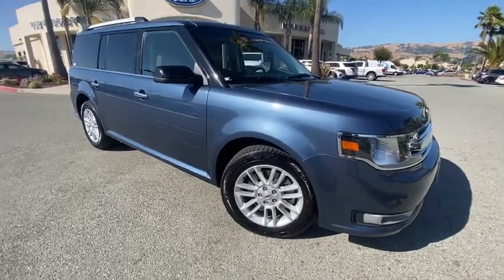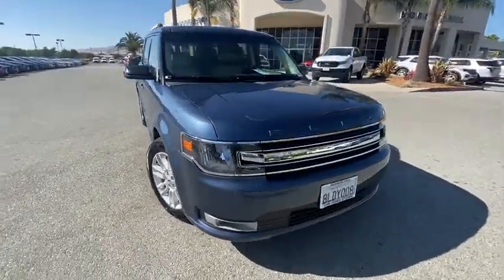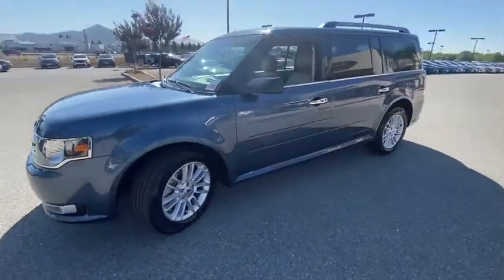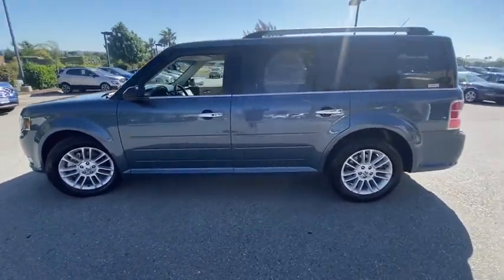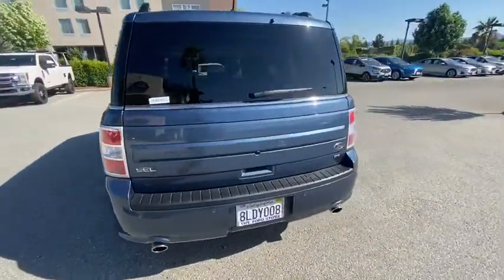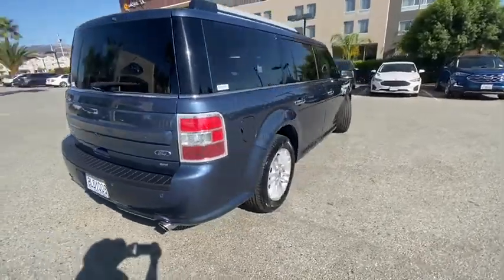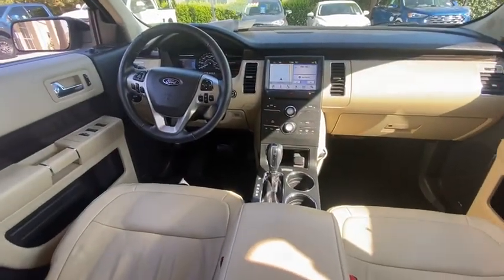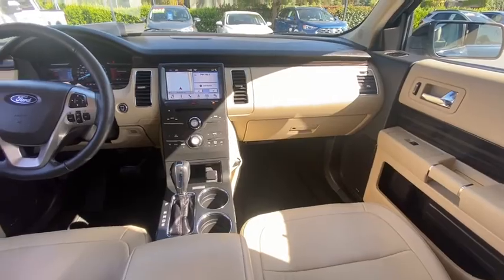2019 Ford Flex San Jose, Morgan Hill, Gilroy, Sunnyvale, Fremont, CA 400206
2019 Ford Flex

2019 Ford Flex SEL Blue Metallic CARFAX One-Owner. Clean CARFAX. Certified. Ford Certified, Navigation/GPS, 4x4/Four Wheel Drive/AWD, Clean Carfax No Accidents, Technology Package, Power Package, Prev Rental, 3rd row seats: split-bench, Wheels: 18 Sparkle Silver-Painted Aluminum.brbrbrFord Certified Pre-Owned Details:brbr  * Vehicle Historybr  * Includes Rental Car and Trip Interruption Reimbursementbr  * Warranty Deductible: $100br  * Limited Warranty: 12 Month/12,000 Mile (whichever comes first) after new car warranty expires or from certified purchase datebr  * Powertrain Limited Warranty: 84 Month/100,000 Mile (whichever comes first) from original in-service datebr  * Transferable Warrantybr  * 172 Point Inspectionbr  * Roadside AssistancebrbrbrWe put our best price online and on the car so you don't waste time and energy trying to figure out what you'll actually pay. We sell high quality pre-owned vehicles at extremely low prices with out any games, gimmicks, or high-pressure tactics. We do business the way business should be done.